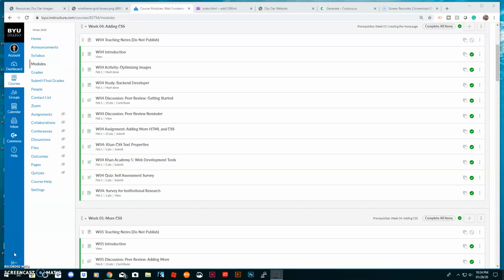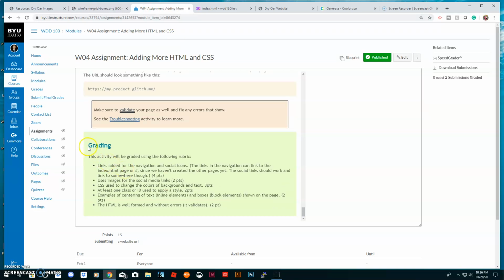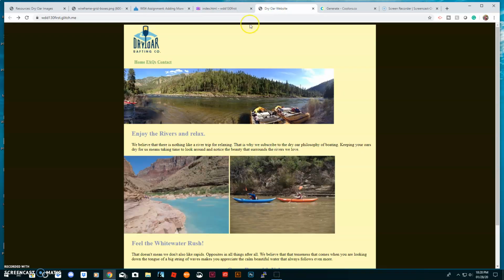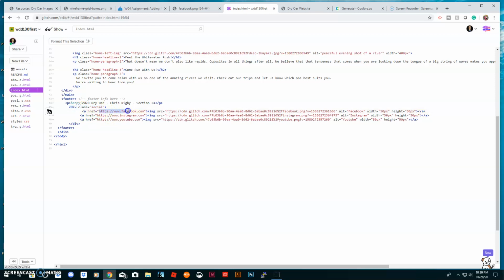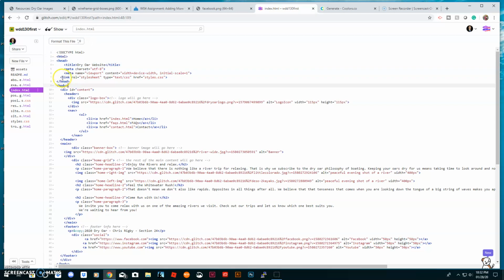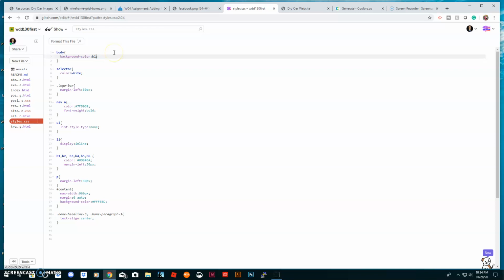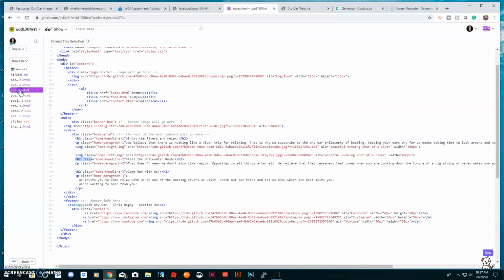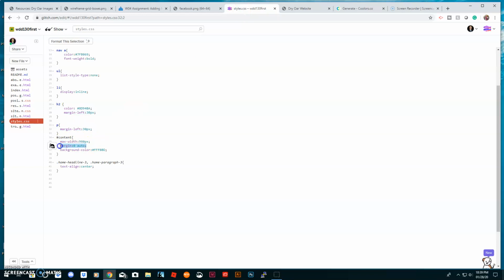Week 04: Adding CSS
Week04: Adding CSS